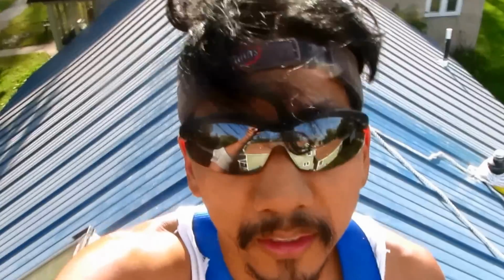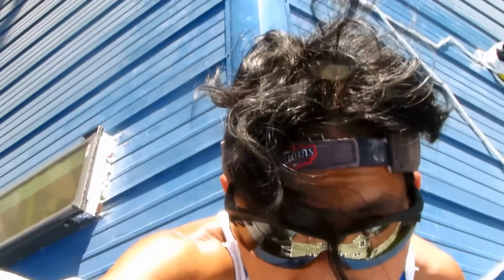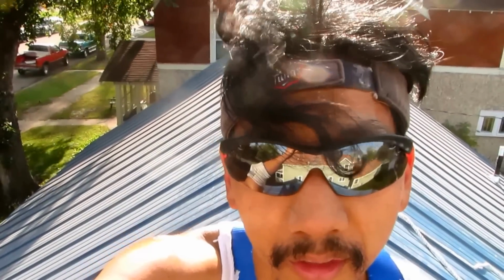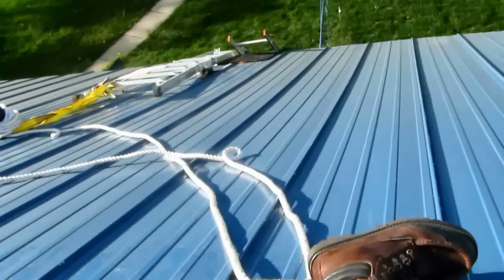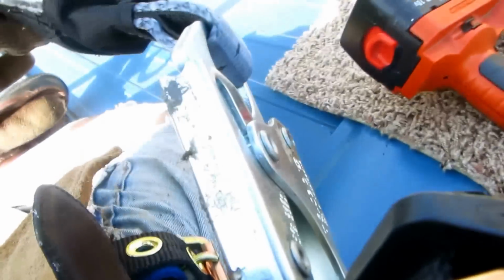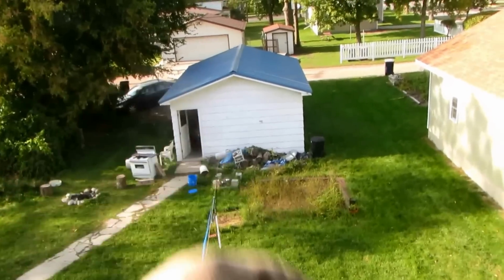Equipment for Climbing A Metal Roof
Sorry for bad audio as it was a windy day!

Read blog for details..

Update:

*used a roof hook

more other home related topics..